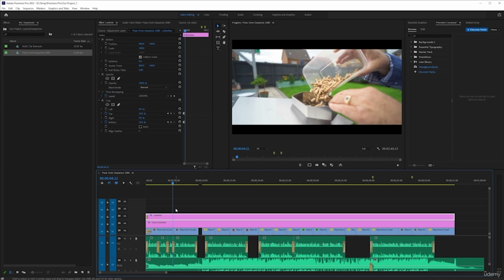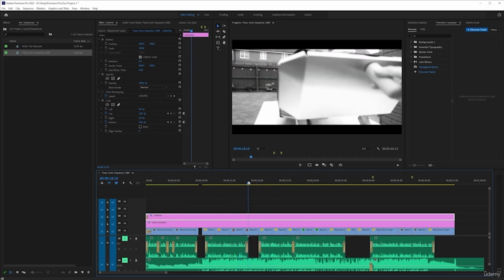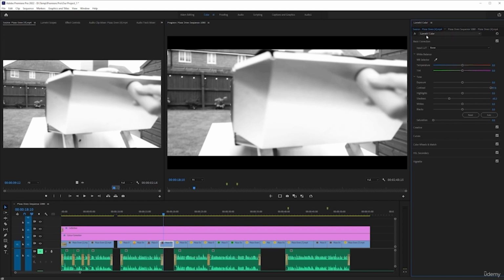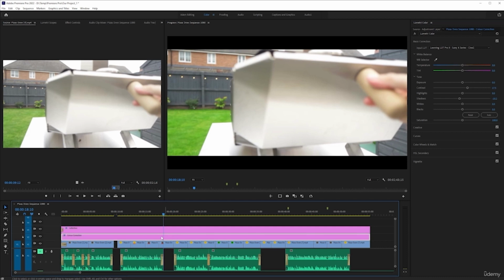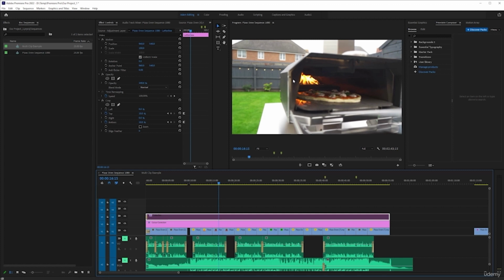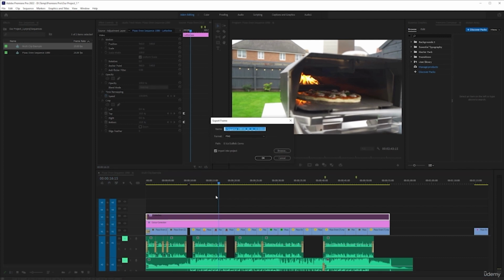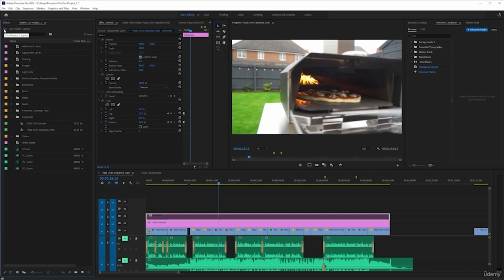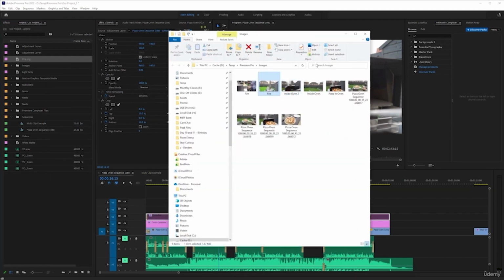Adobe Premiere, Exporting a Frame